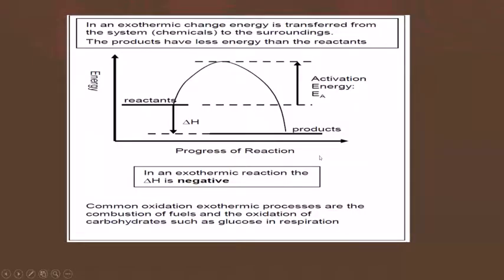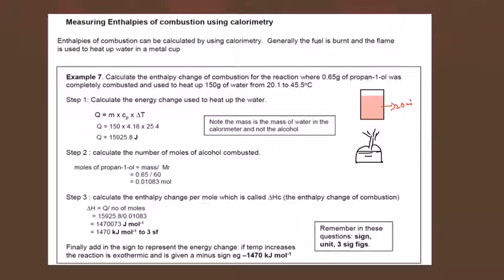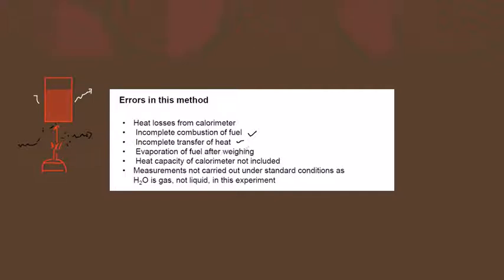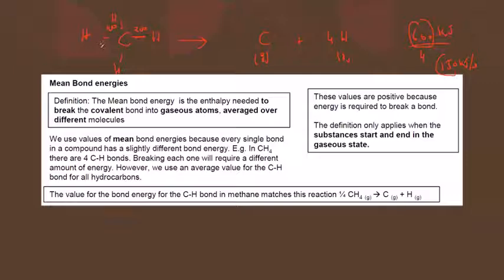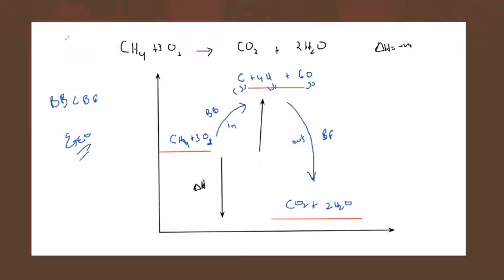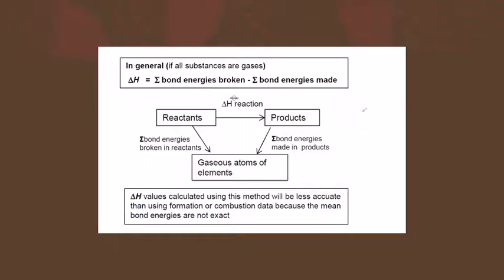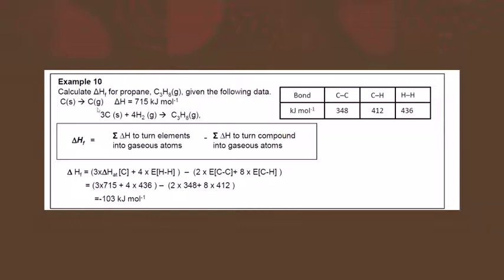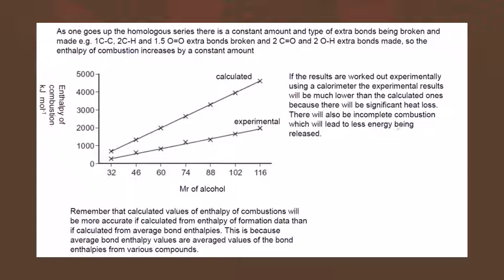As Chemistry Unit 2 lesson 10 part a Mean bond Enthalpy changes calculations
Mean bond Enthalpy changes calculations